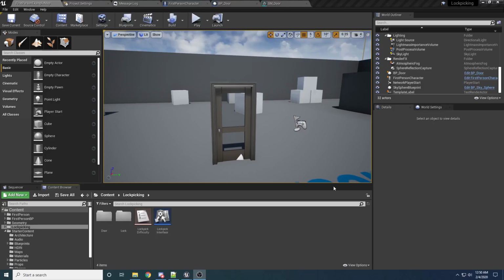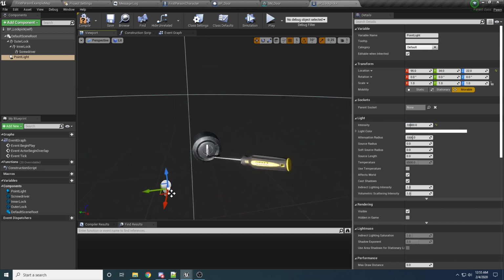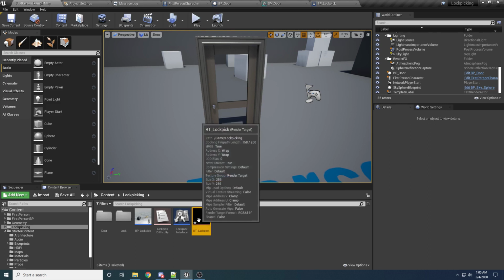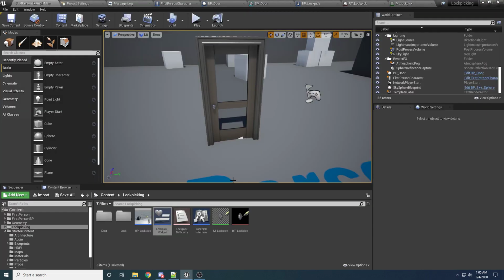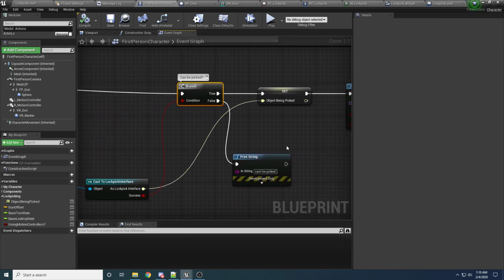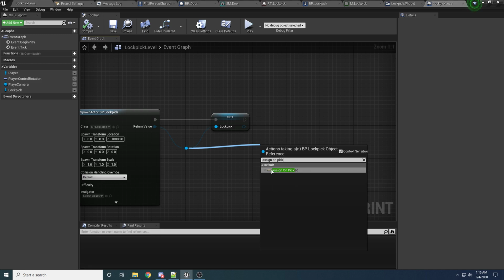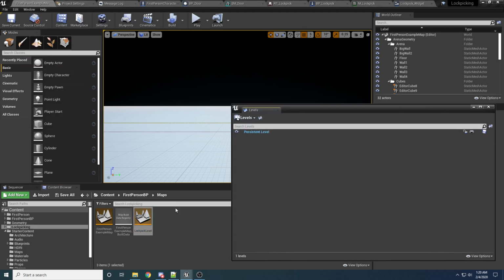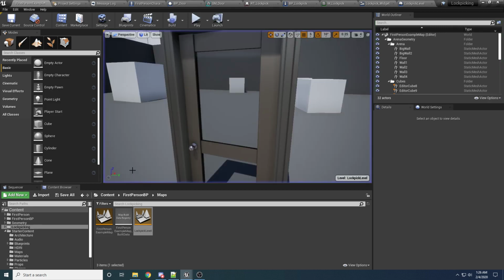Unreal Engine 4 - Lockpick Tutorial - Fallout Style (2/4)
Bitcoin: 1JFwWHr4X6uAeoZadukzqKjzFBj3Qjy7Sk
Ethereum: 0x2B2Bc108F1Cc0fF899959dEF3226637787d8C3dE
Dogecoin: DNQ33YnhpWoTBokBNVkZP5ub8KTLkpyjpv